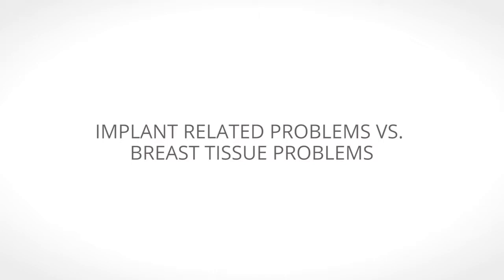Corrective - Revision Breast Surgery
Dr. Patronella discusses the challenges of correction - revision breast implant surgery and the factors he considers to create the best results possible.